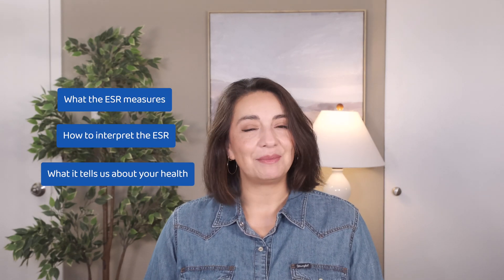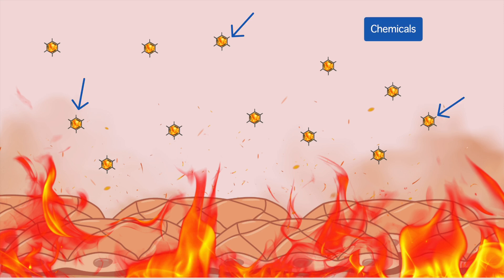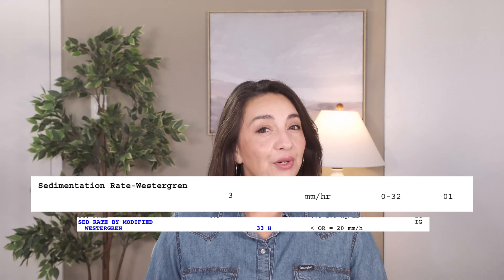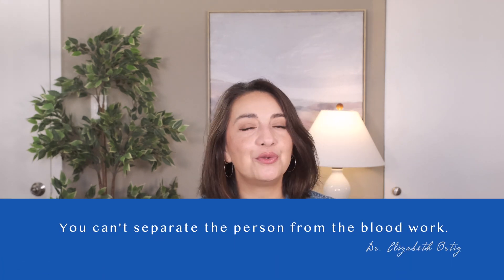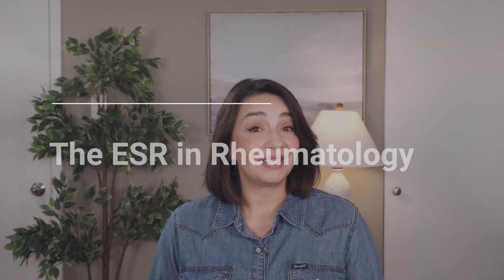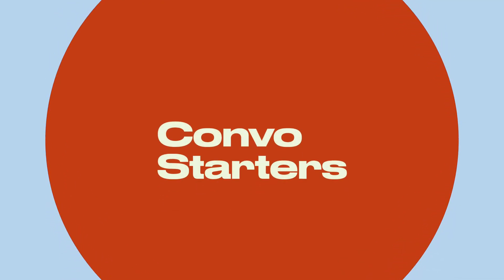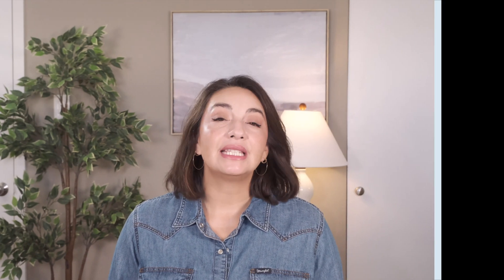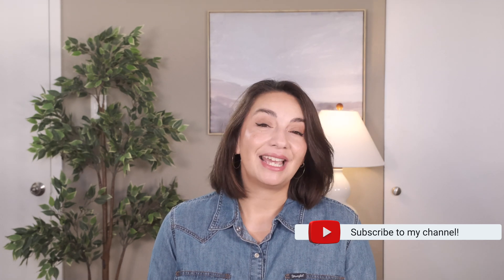What you need to know about your ESR lab result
Is your ESR telling the whole story? Understanding what your ESR reveals about inflammation in your body can be tricky. We break down how ESR works, what it can (and can't) tell you, and why tracking it over time is crucial in managing autoimmune conditions.

✔️ The ESR (erythrocyte sedimentation rate) measures how quickly red blood cells settle in a tube, indicating the level of inflammation in the body, though it's an indirect measure and not specific to any particular condition.
✔️ ESR results can be influenced by factors like age, gender, BMI, and smoking. It's important to consider the context, such as symptoms and other factors, rather than just the number alone.
✔️ ESR is commonly used in rheumatology to monitor autoimmune inflammatory arthritis (e.g., rheumatoid arthritis), but it's less reliable in conditions like lupus or Sjogren’s. In conditions like polymyalgia rheumatica (PMR), a high ESR is crucial for diagnosis.
✔️ The trend of ESR over time is more valuable than a single result. Tracking it alongside symptoms helps in understanding disease activity and treatment effectiveness.
✔️ If ESR was high at the time of an autoimmune diagnosis, it may continue to be a useful marker. Conversely, if it was normal despite high inflammation, it might not be as telling in future flare-ups.

⏱️Time Stamps:
0:00 Intro
0:45 What is the ESR
2:37 Interpreting the ESR
4:56 The ESR in Rheumatology
6:22 Convo Starters (Qs for you and your Doc)